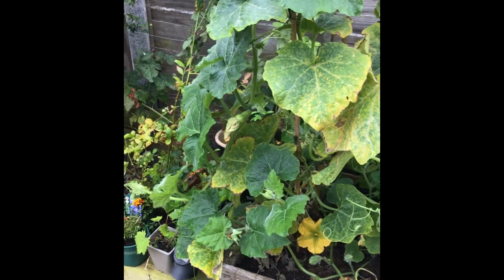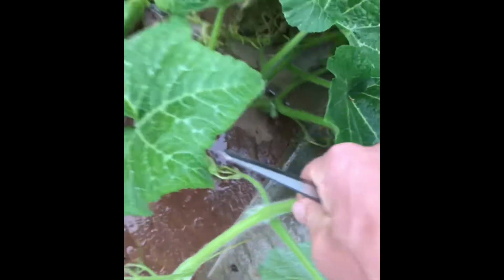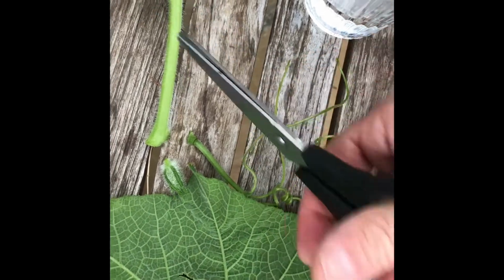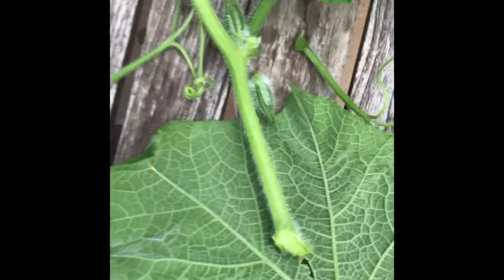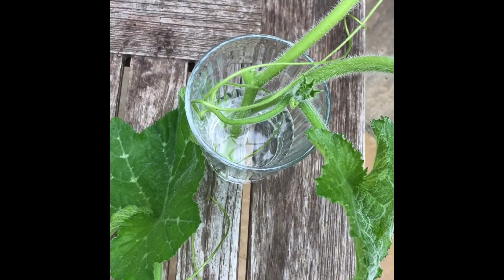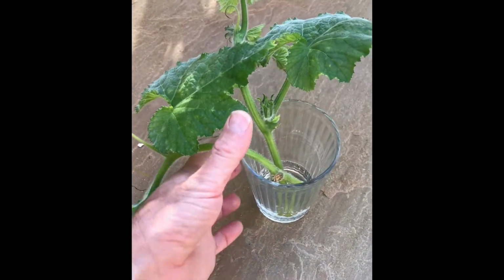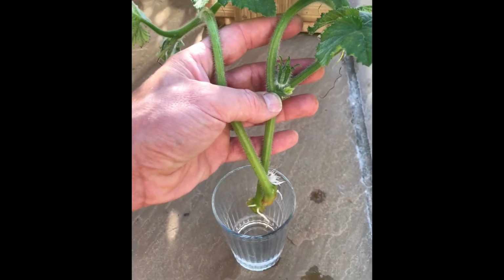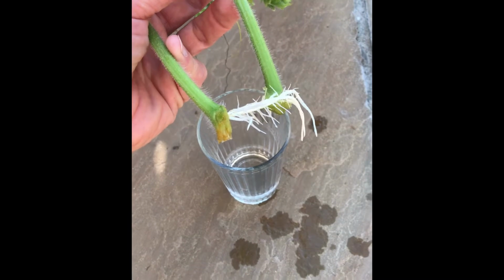How To Propagate Melon Plants In Water, Taking Melon Plant Cuttings In Water